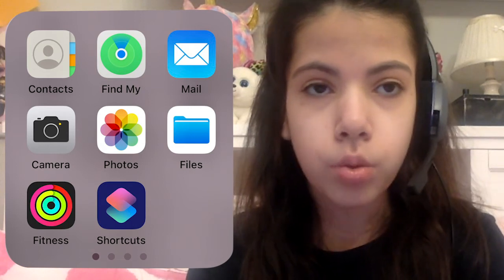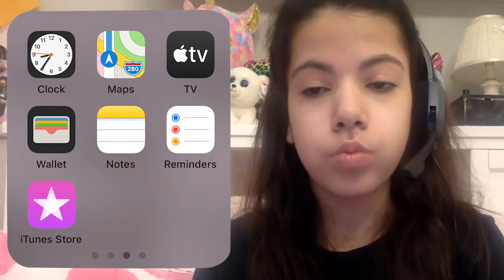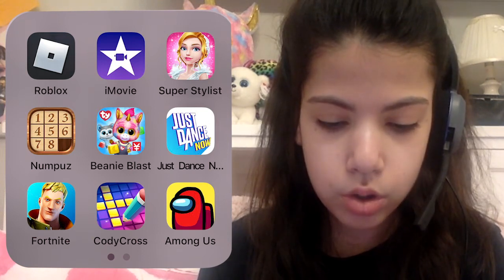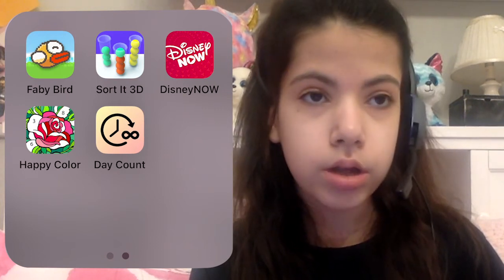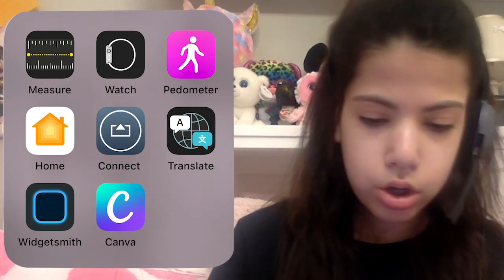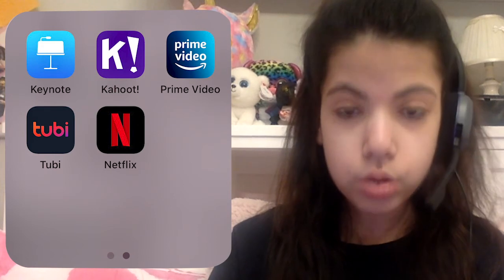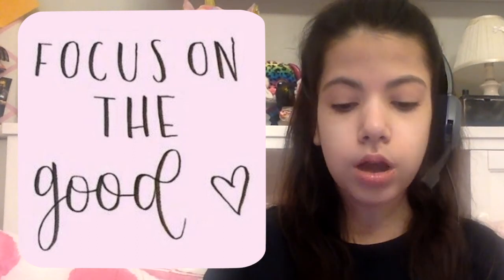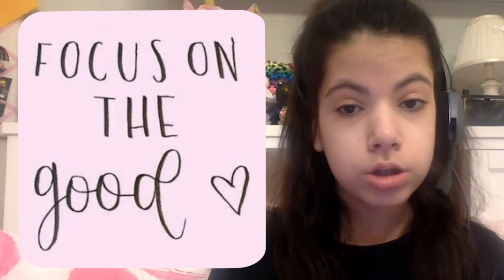What's On My IPhone X? l Lizzy's Life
Hi everyone! I hope you enjoyed today's video about what is on my IPhone X!
😊 Lizzy😃